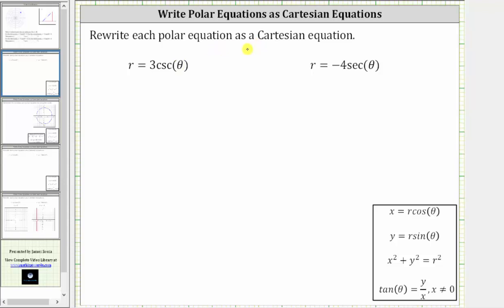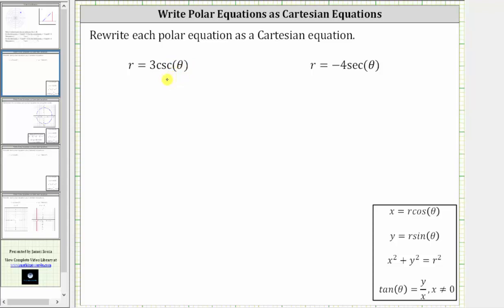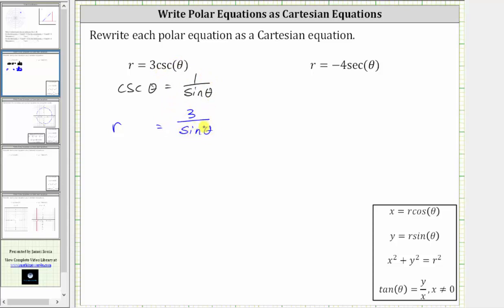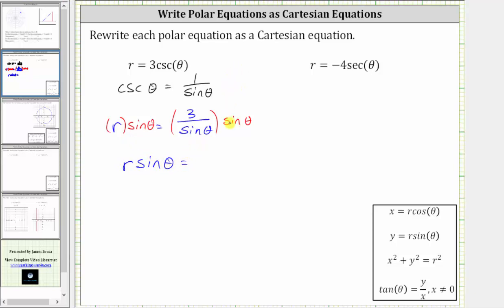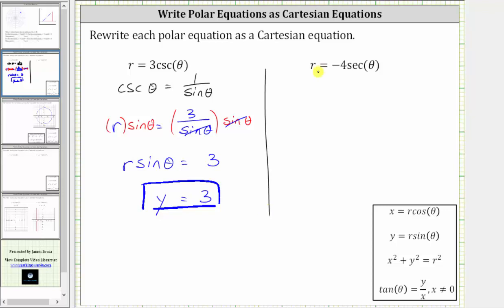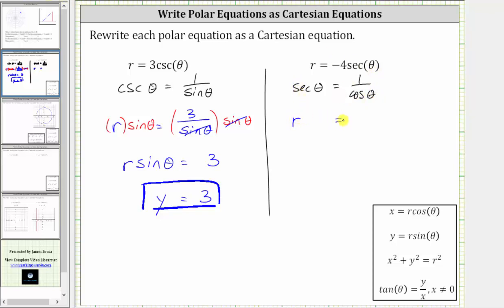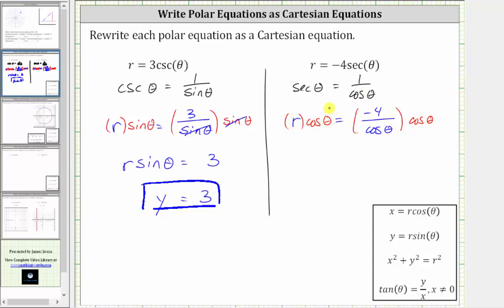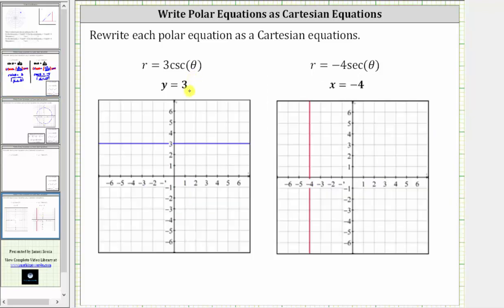Convert a Polar Equation to a Polar Equation (Horizontal and Vertical Line)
This video explains how to convert the polar equations of a vertical line and horizontal line to a Cartesian equation.